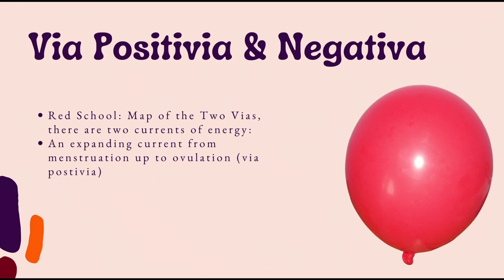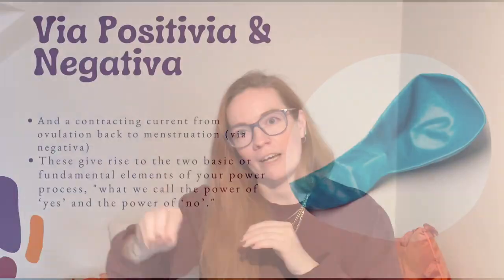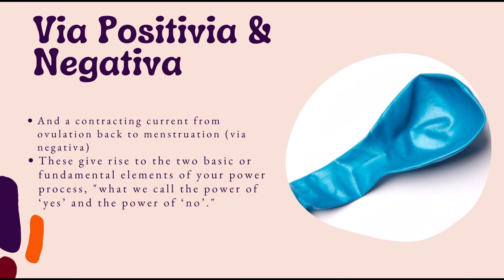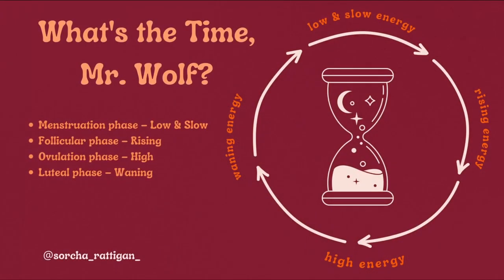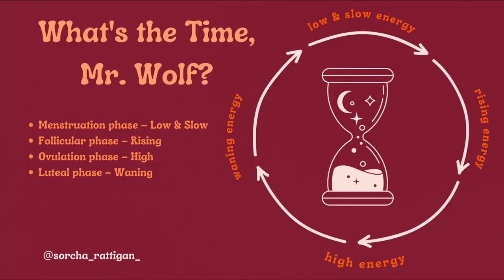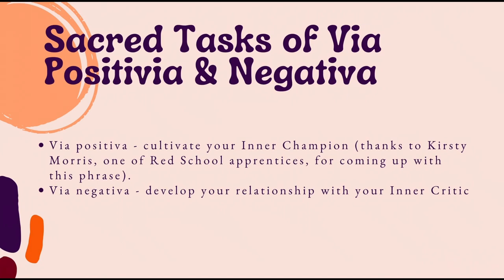Revamp Your Energy: Unlock the Power of Menstrual Phases!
Hey Free Flow Folks! 🌸 Dive into the transformative journey of understanding your menstrual cycle with today's video, "Revamp Your Energy: Unlock the Power of Menstrual Phases." Whether you're struggling with ADHD, PMDD, or just seeking to harmonize your life rhythms, this episode is a treasure trove of insights!

Join me, Sasha, as I unravel the mysteries of the Two Vias concept from the insightful Red School. Imagine harnessing the expanding energy from menstruation to ovulation (Via Positiva) and the contracting calm as we move from ovulation back to menstruation (Via Negativa). It's like a cycle within a cycle, each phase with its unique influence on our bodies and minds!

Cycle syncing isn't just a practice; for many of us in the neurospicy community, it's a profound transformation. It changed my life, offering clarity and a harmonious way to align with my body's natural rhythms. Plus, it’s a fantastic tool for those navigating the intricate dance of hormones – yes, even those pesky moments of brain fog or the peak times of clarity!

In this episode, I’ll also touch on key hormones like estrogen and progesterone and how they play starring roles throughout our cycle phases. And for my fellow Free Flow Folks, I'm sharing personal anecdotes about how cycle tracking provides daily anchors that help manage expectations and emotional landscapes.

Remember, this isn't just about biological processes; it's about embracing your inner champion during the Via Positiva and gently negotiating with your inner critic during the Via Negativa. It’s about thriving, not just surviving!

🌿 Engage with us in the comments below – share your stories and let's grow together. Together, let's make each cycle a pathway to greater self-awareness and well-being!

CHAPTERS:
0:00 - Intro
1:30 - Two Vias Overview
4:19 - Inner Tasks of Menstruation
6:54 - Hormonal Changes
10:55 - Recap: Menstrual Cycle & Hormones
11:56 - Outro